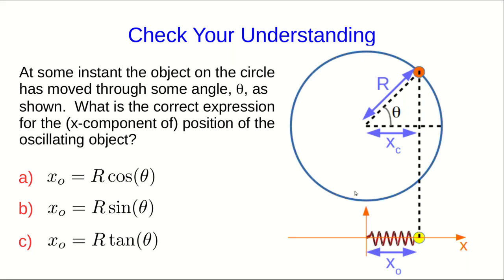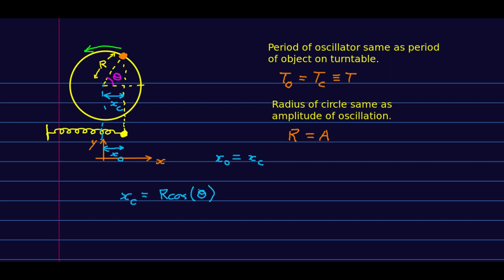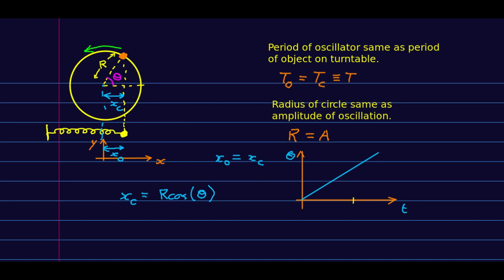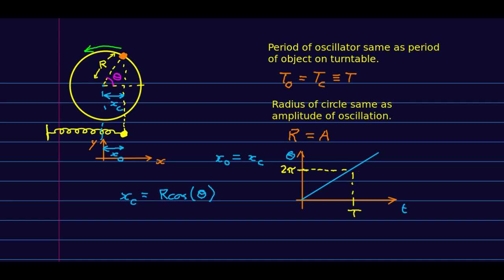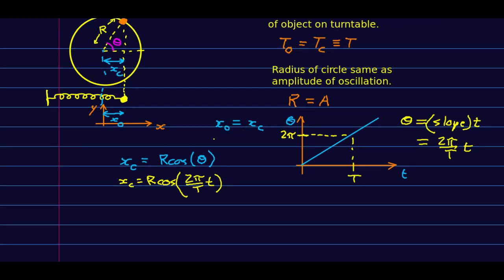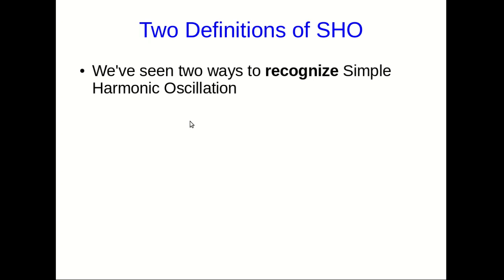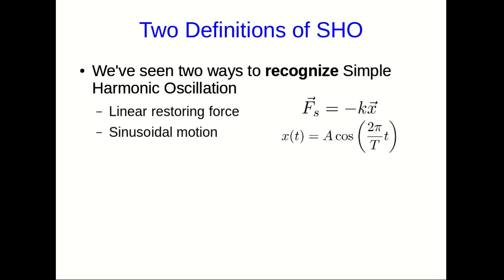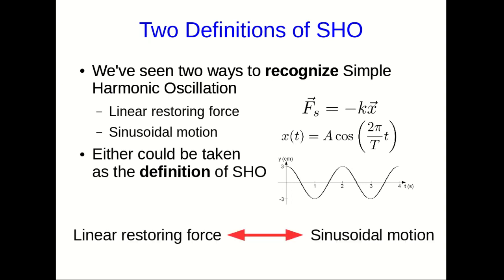CBU PHYS 1201, Oscillations Lecture 2 (Part 2)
I answer the question from the previous part and we finish getting the expression for the position as a function of time for a simple harmonic oscillator.